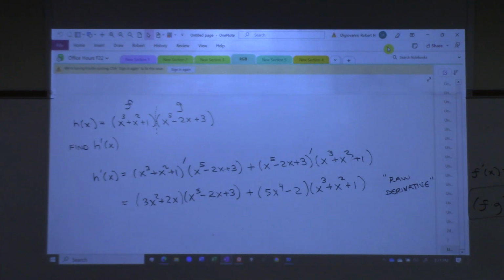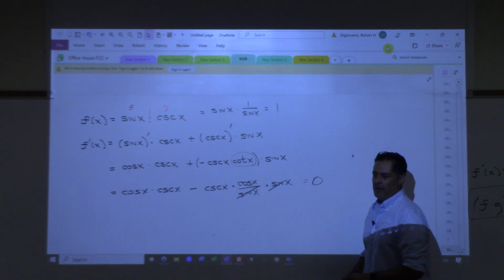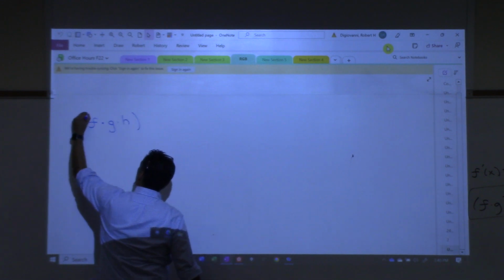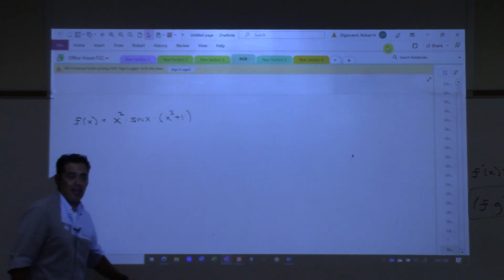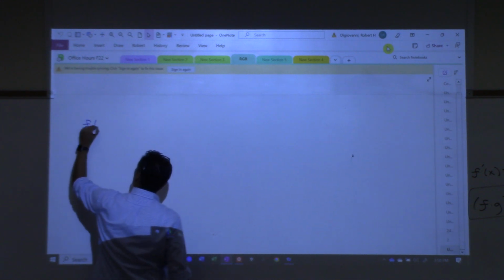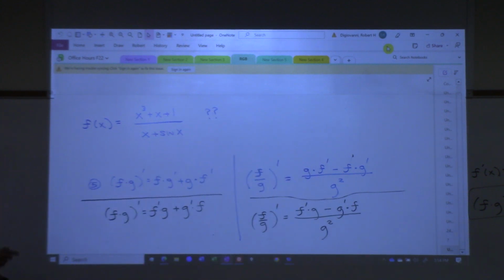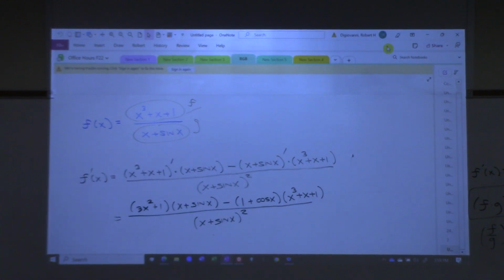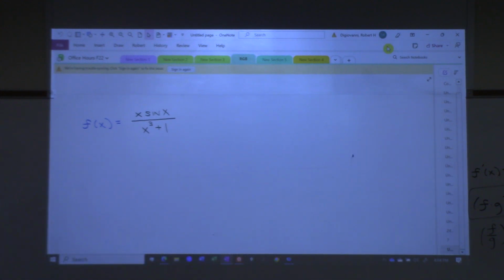2413 6/20 part2